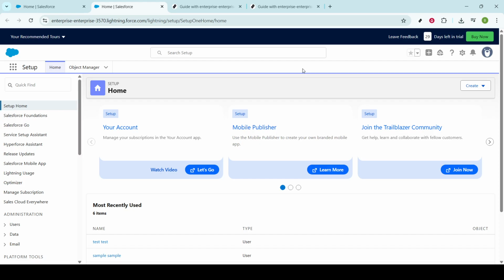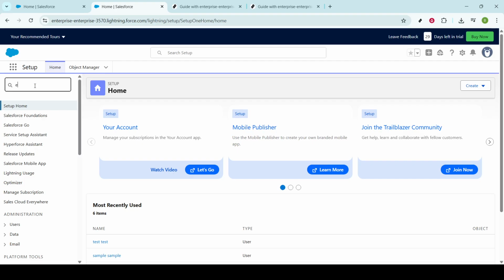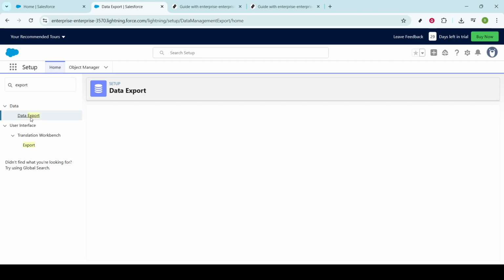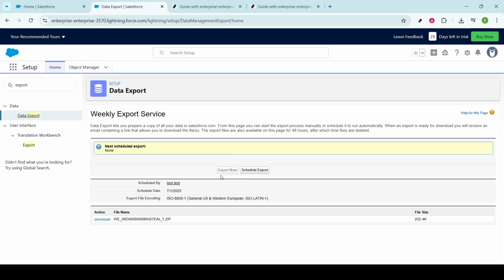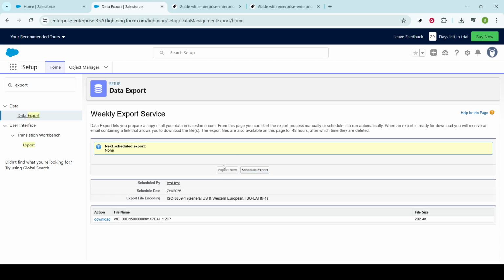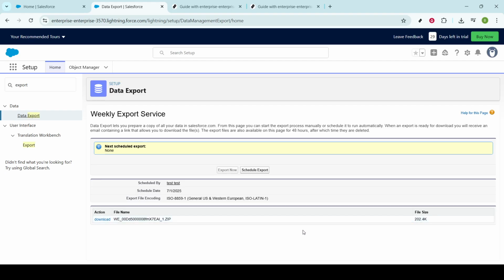How To Backup Salesforce Org [2026 Full Guide]